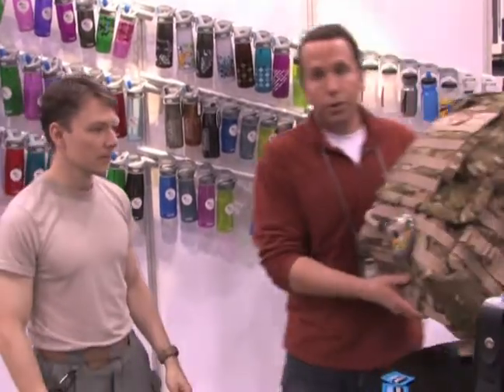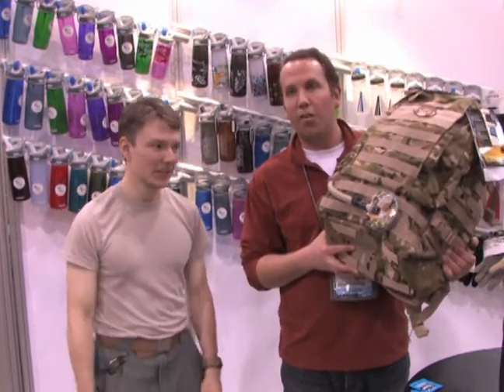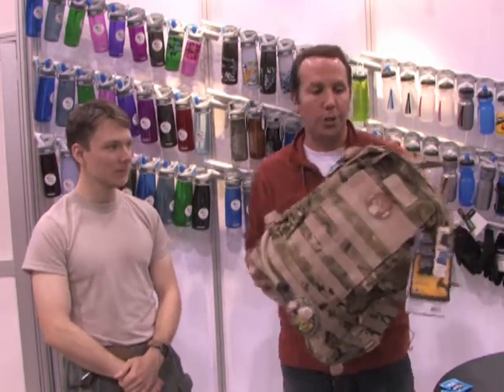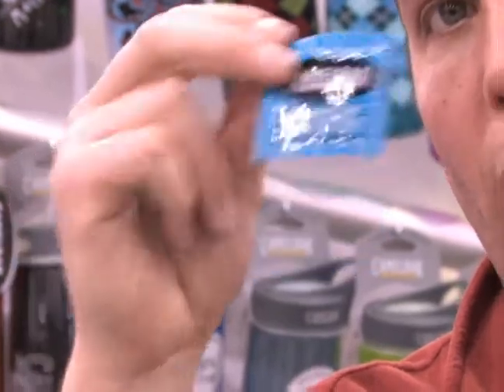Camelbak SHOTSHOW 2008 part 3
I go over some extra design details with Camelbak.